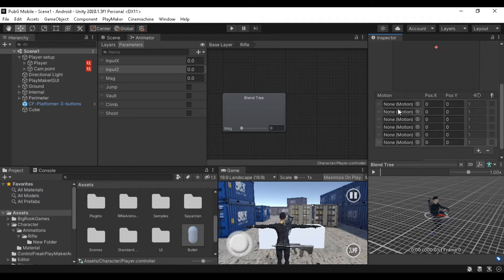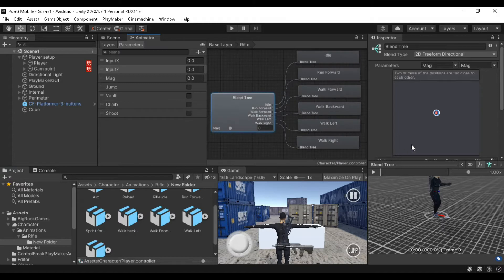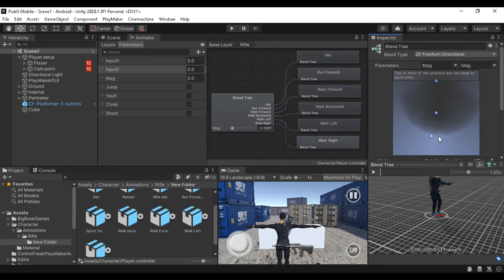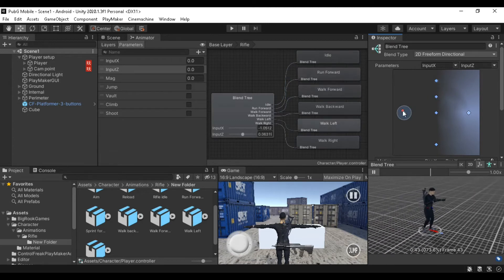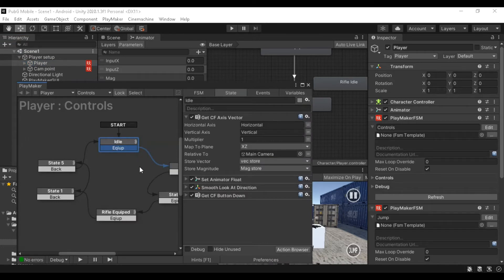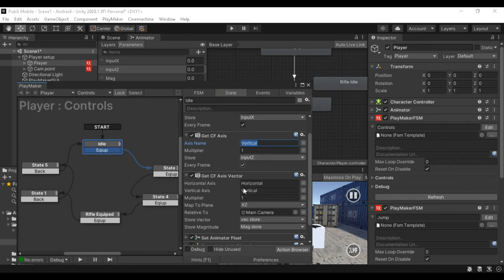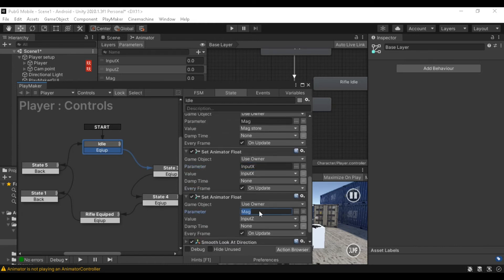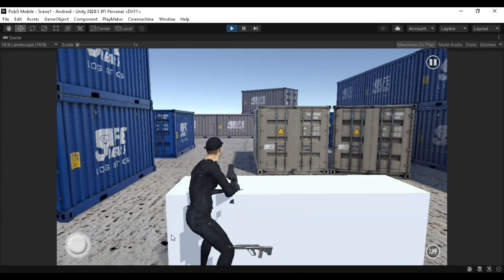Blend Tree Complete Movement System in Unity | In Tamil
Hello Everyone, In this video I'll show you how to make game like PubG Mobile.

This is a very detailed and in depth tutorial series in which we'll try to recreate PubG Mobile Game in Unity using Playmaker.

In our Channel, We Create Games without writing any single line of code.

And also videos will be explained in Tamil Language.

In this video we will see how to setup Complete Movement system for a third person controlling character  using Blend tree Function in Unity Animator.

If you like to discuss more about Game Development, Unity and Playmaker.

To Watch Previous Videos Of this Series:

How to make Vaulting and Ledge climbing system in Unity like PubG without coding in Tamil | Part 5:

How to Make Weapon Equip System like PubG in Unity without coding in Tamil | Part 4:

How to Create Mobile Touch Input System in unity using playmaker without writing any code, Part 2:

Weapon system in unity,
Weapon system using playmaker,
Touch Controls without Coding,
Control freak and Playmaker,
Mobile input In Unity,
How to make a game like pubg without coding,
How to make a game like pubg in unreal engine,
How to make a game like pubg in unity,
How much does it cost to make a game like pubg,
How to create a game like free fire,
How to make a game like pubg in python,
Pubg game coding,
How to make games,
How to make a game like pubg mobile,
How to make a game like pubg in Tamil,
How to make a game like pubg for free,
How to make a game like pubg in pc,
How to create a game like pubg mobile,
How to make online game like pubg,